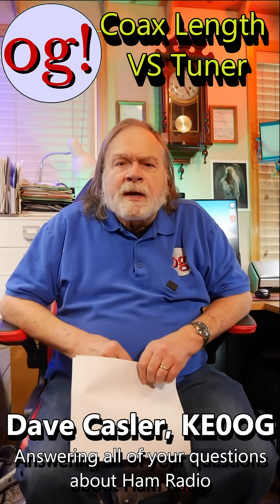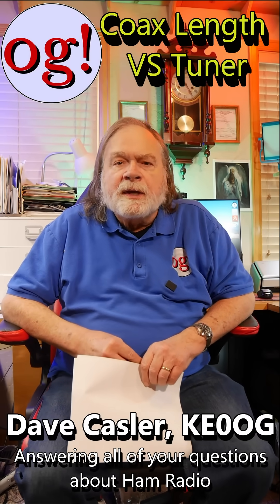Coax Length VS Tuner (Short #19)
Muskateer10 is wondering if the length of coax changes the effectiveness of a built-in radio tuner. How much length can be added before an external tuner is added?

amateur radio
ham radio
technician license
general license
extra license
ham radio training
dave casler
ham radio answers
icom 7300
end fed dipole
mag loop